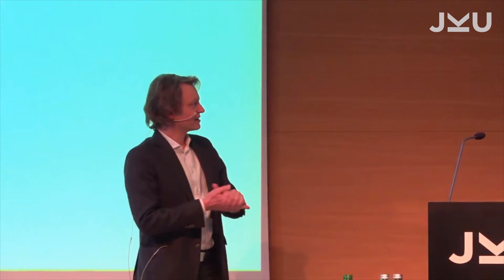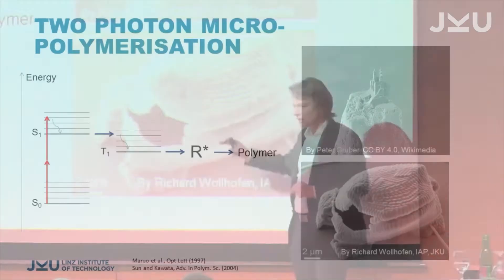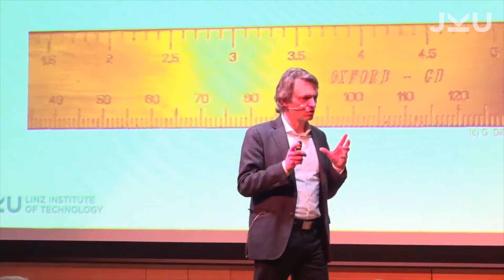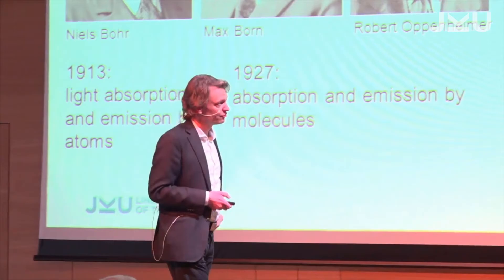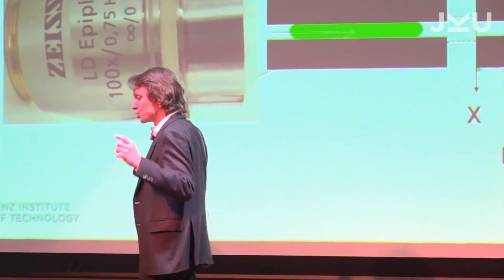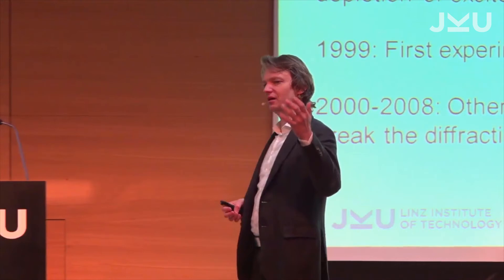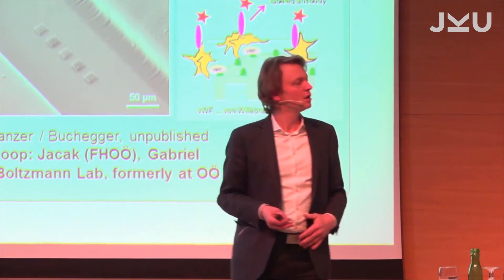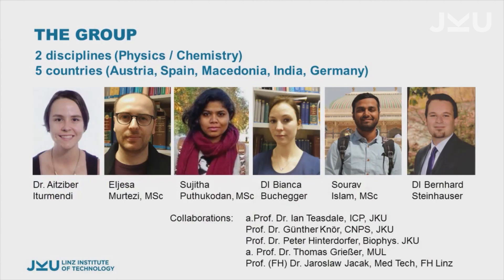Nanoscale Photochemistry | LIT Lectures @ JKU Linz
Switching fluorophores on and off with light broke the diffraction limit in optical microscopy, enabling super-resolution. Transferring this idea to photochemistry, we try to induce chemical reactions at nanometric spot sizes in three dimensions.

Thomas Klar (LIT / Institute of Applied Physics)